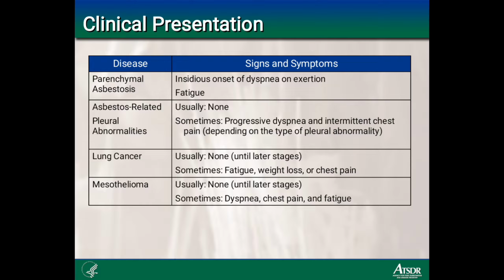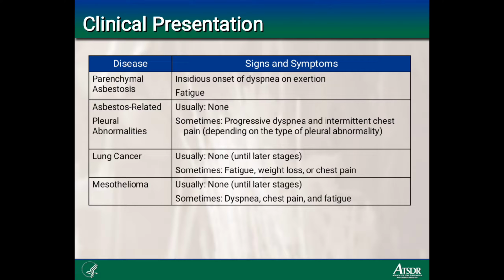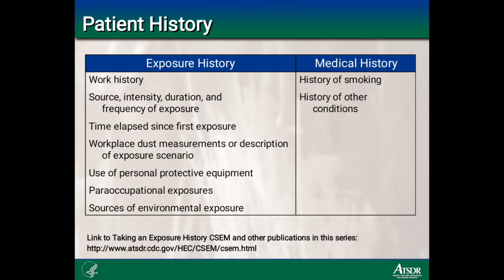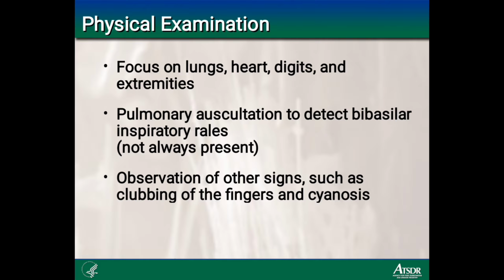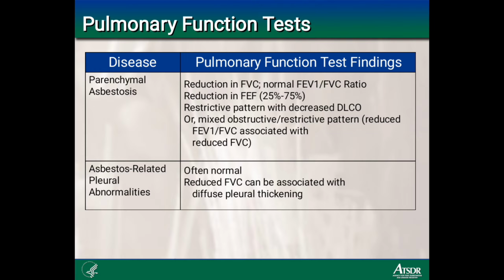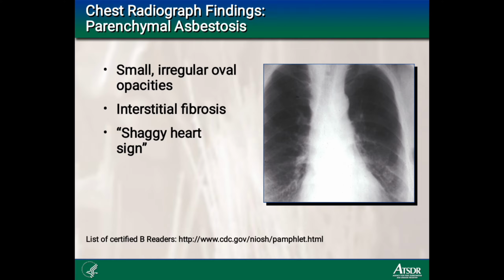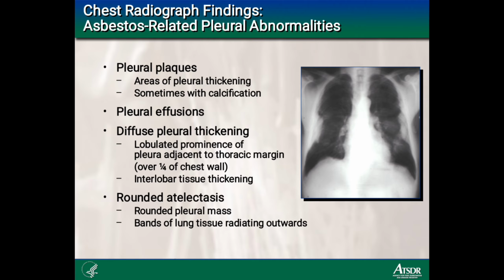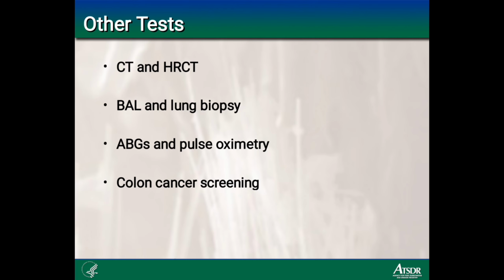Practical examinations of Asbestosis and related diseases -Part 3 - Medical Knowledge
These tests show images of your lungs: Chest X-ray. Advanced asbestosis appears as excessive whiteness in your lung tissue. If the asbestosis is severe, the tissue in both lungs might be affected, giving them a honeycomb appearance.
This video shows practical and physical examinations of asbestos related diseases.